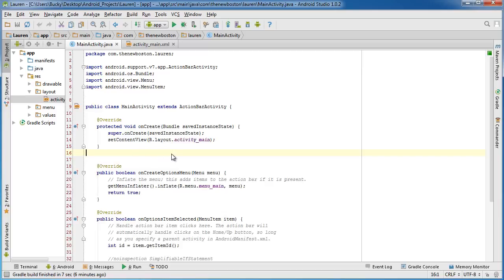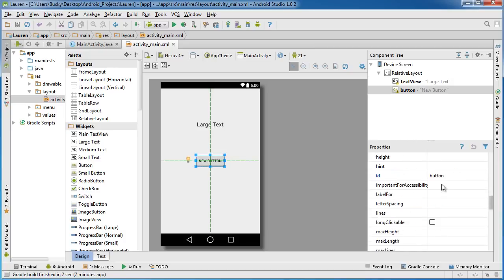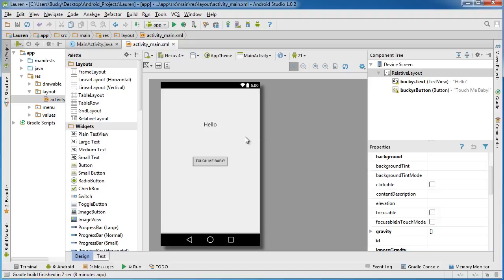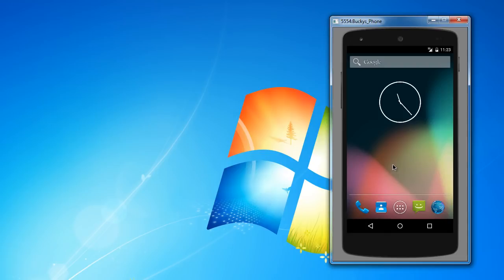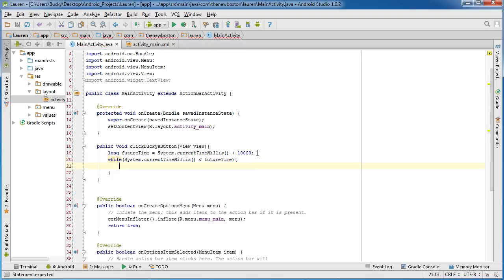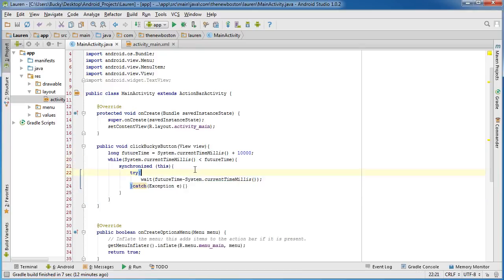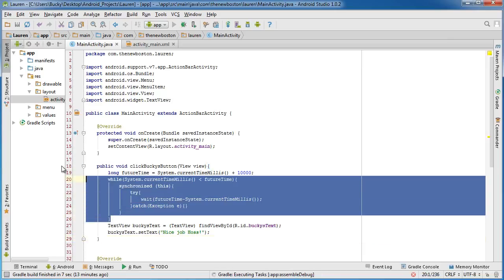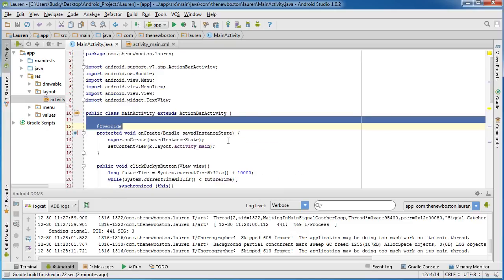Android App Development for Beginners 39 Threads